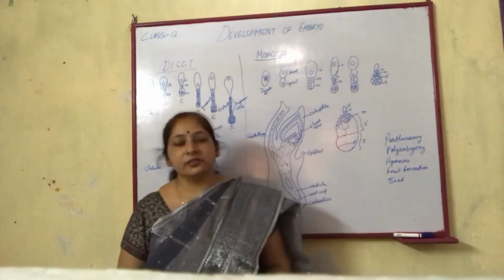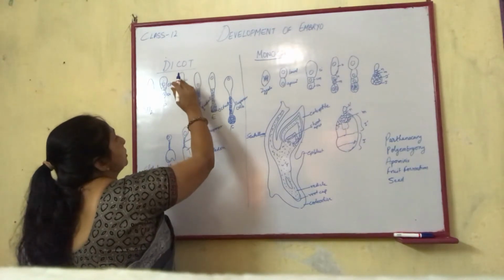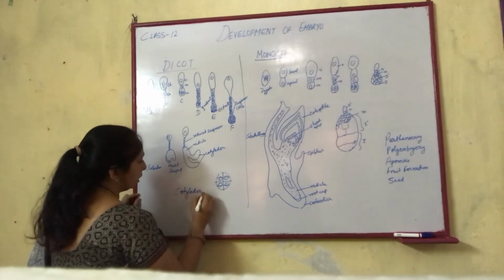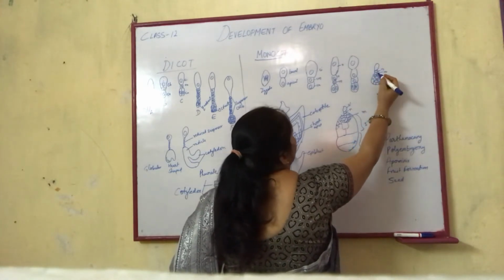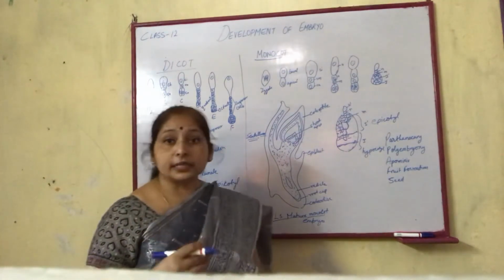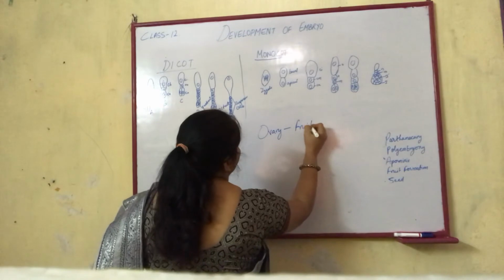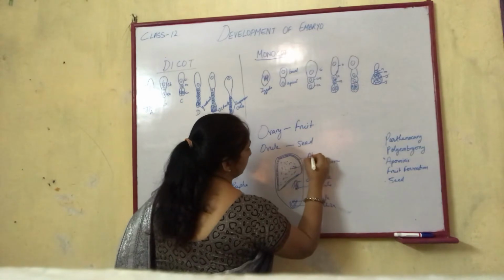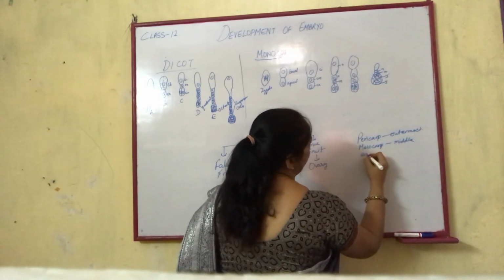CLASS-12, SEXUAL REPRODUCTION IN FLOWERING PLANTS , (PART 6) / ICSE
THIS VIDEO SHOWS HOW THE DEVELOPMENT OF EMBRYO TAKES PACE IN PLANTS IN THE OVULE
BASED ON THE ICSE PRESCRIBED SYLLABUS FOR STD 12